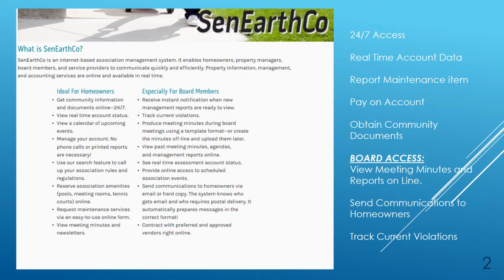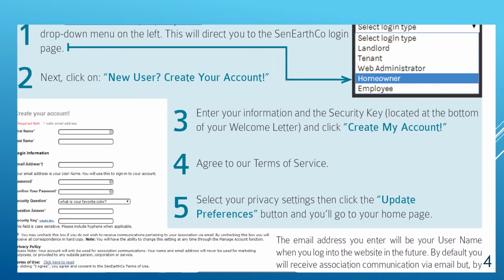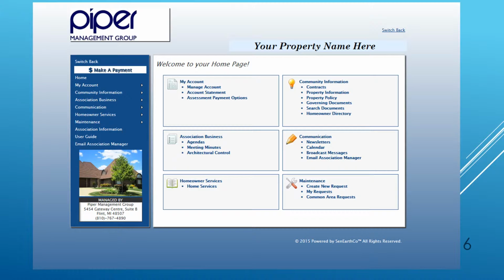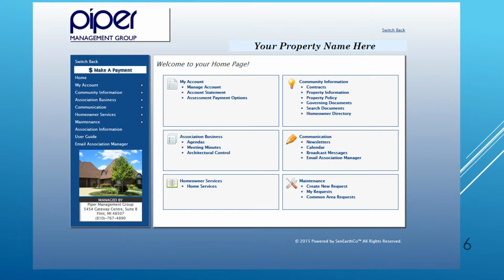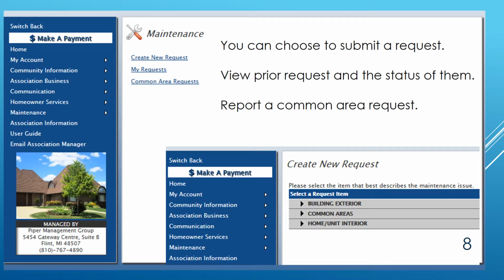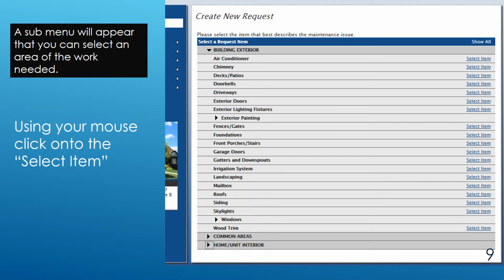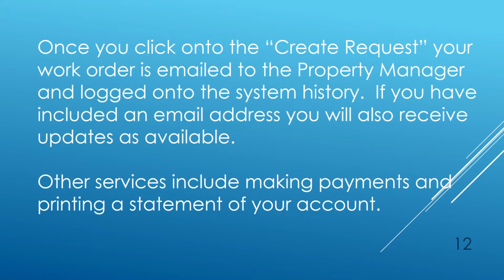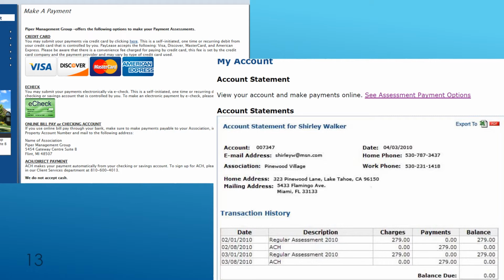SenEarthCoVideoPiper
Intro to SenEarthCo software for condominiums - Getting starting with a log in and a breif look at what you can do.